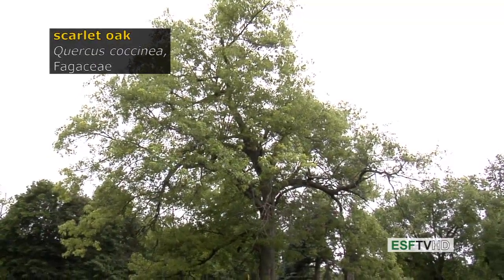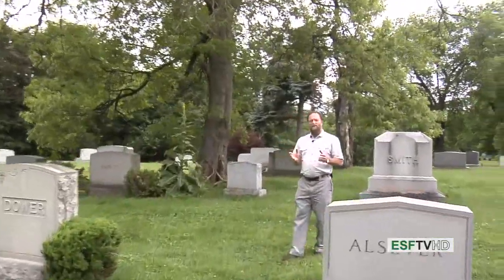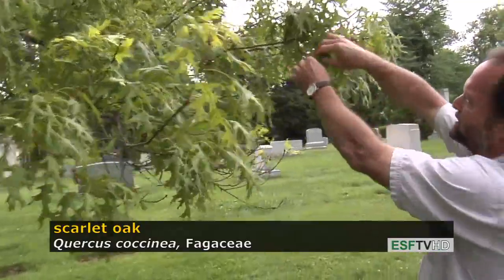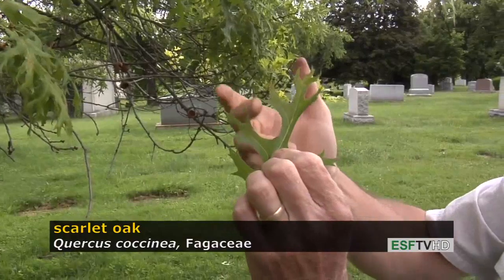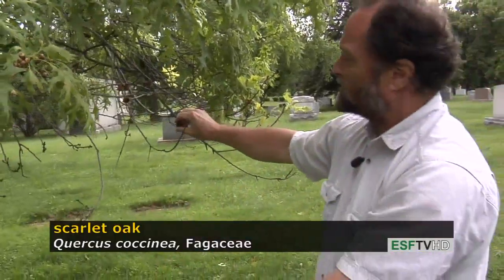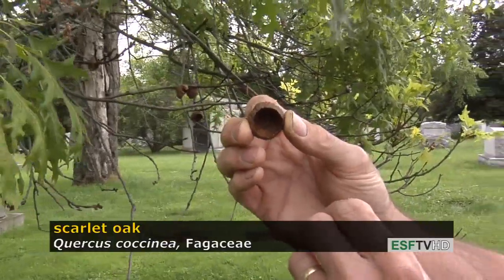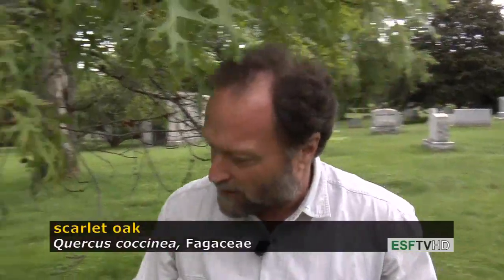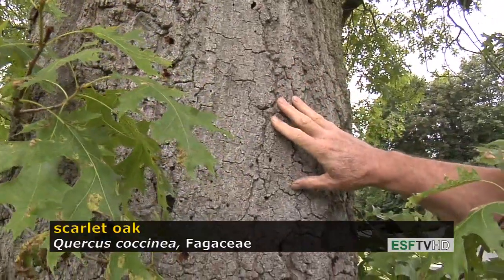Trees with Don Leopold - scarlet oak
Don Leopold demonstrates the characteristics of scarlet oak.